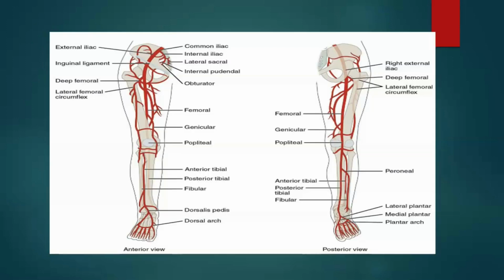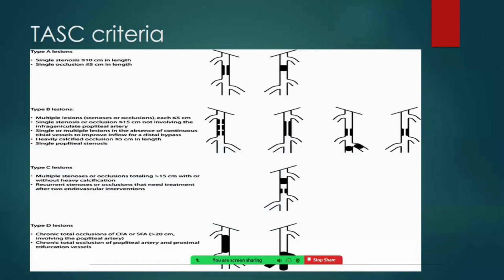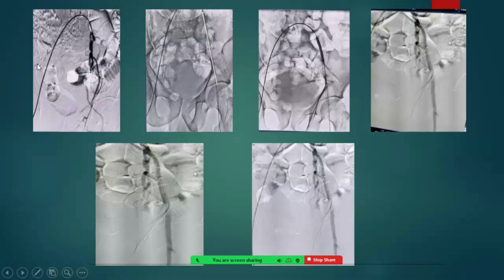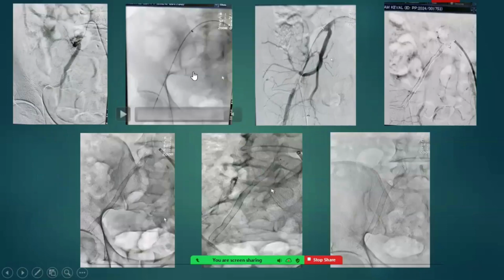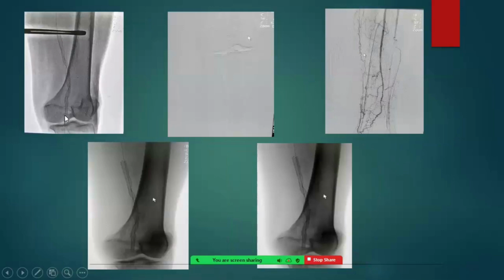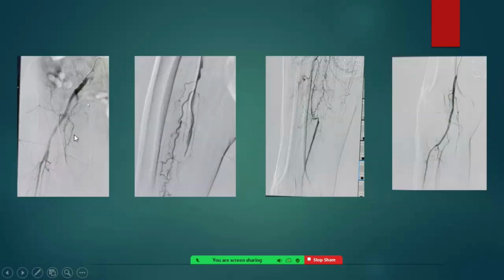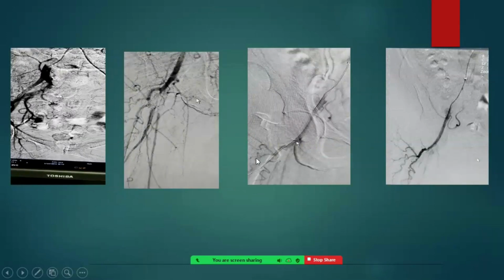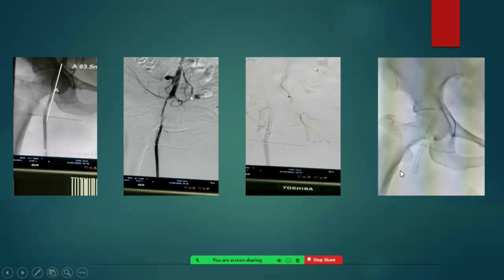Interventions in Peripheral Arterial Disease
Understanding Peripheral Arterial Disease
Peripheral artery disease: Pathophysiology, Causes, Symptoms, Diagnosis and Treatments, Animation
Angioplasty and Stenting for Peripheral Artery Disease (PAD)
Percutaneous Intervention for Peripheral Vascular Disease: Who, Why & How
Mayo Clinic Minute - How is peripheral artery disease diagnosed
Peripheral Vascular Disease (PVD) Peripheral Arterial (PAD) Venous Disease Nursing Treatment Ulcers
SIR-RFS Webinar (3/6/2018): Peripheral Arterial Disease
How to treat leg Pain & Peripheral Artery Disease.
Peripheral Vascular Disease balloon stent by Gore Medical
Peripheral Arterial Disease Interventions & Ultrasound Applications